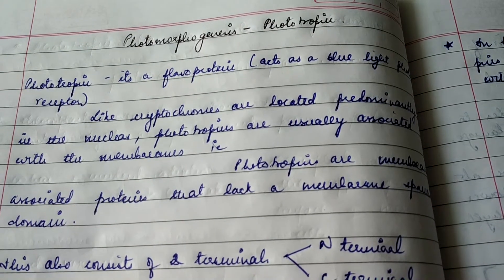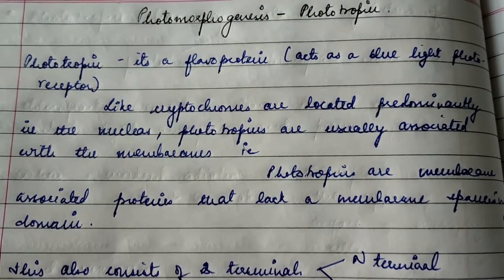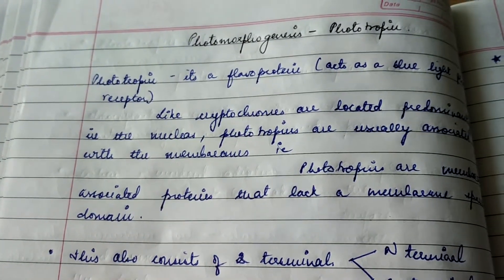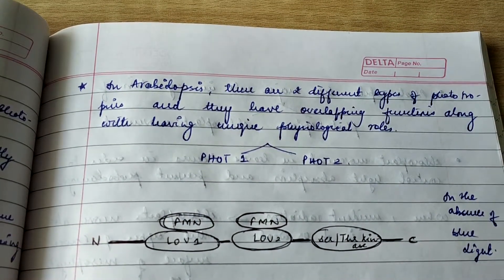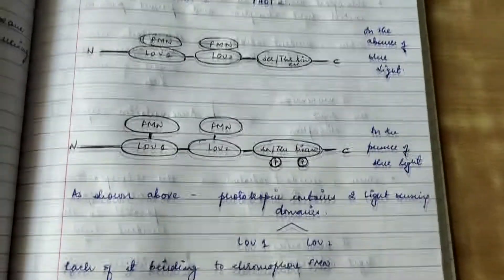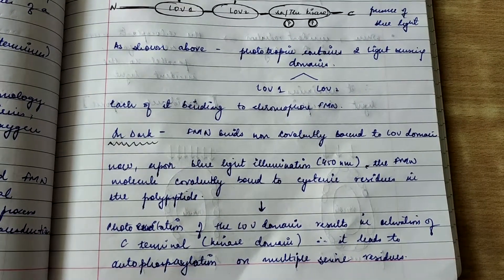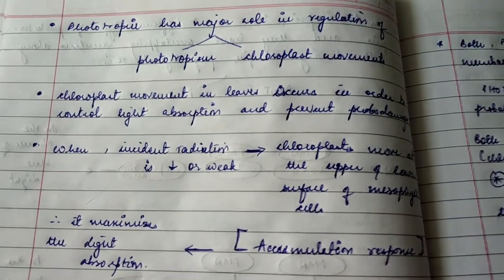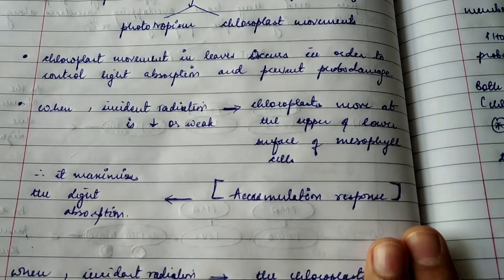Csir Net Life Science Lectures Module Wise part eighteen | Photomorphogenesis- Phototropins